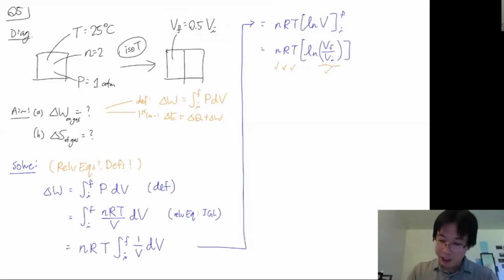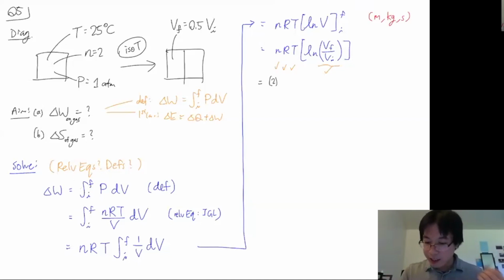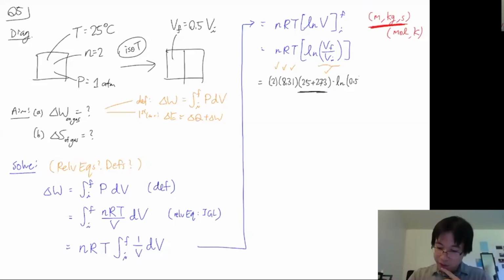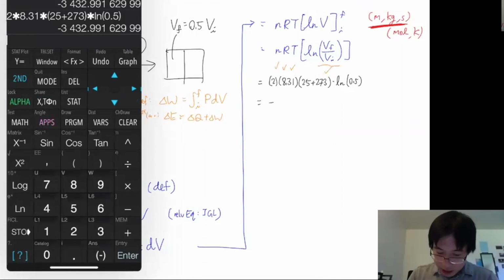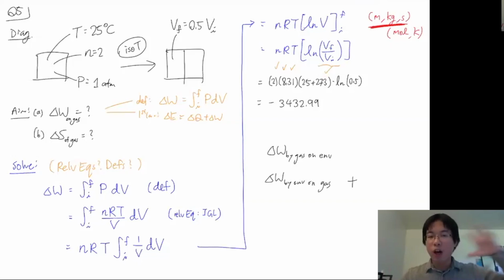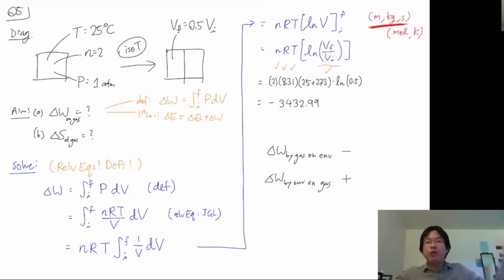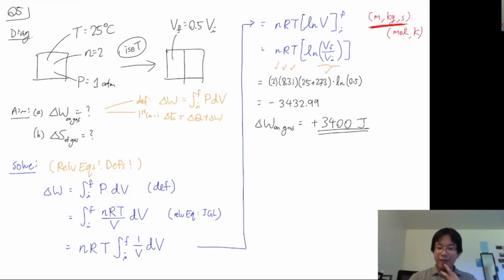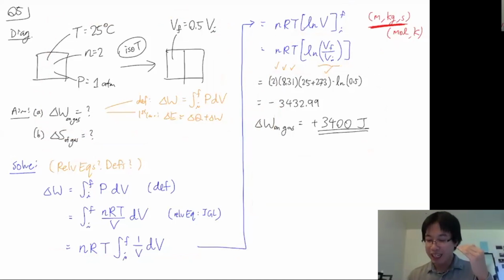Ideal Gas Physics Problem Example 2 - MTQ5 - Part 2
Ideal Gas Physics Problem Example